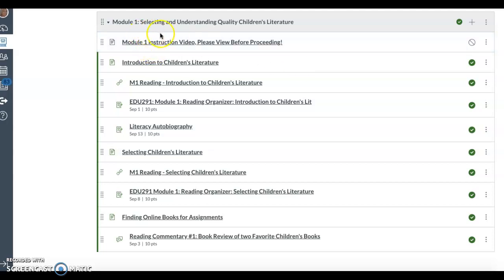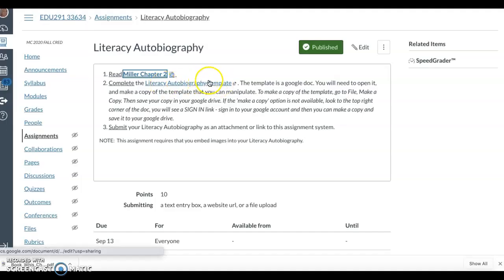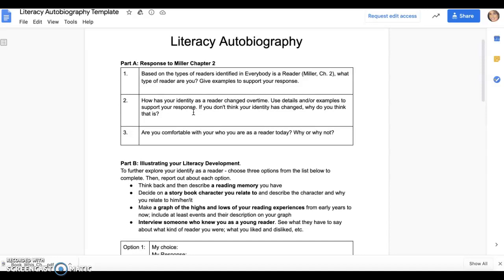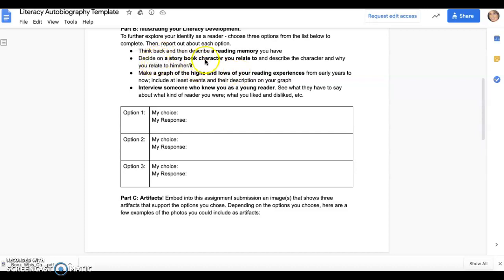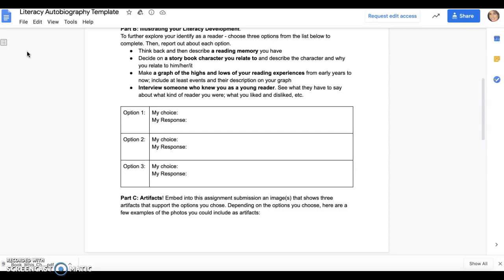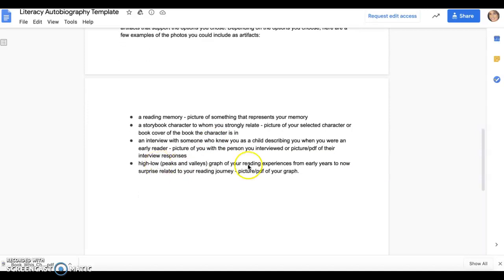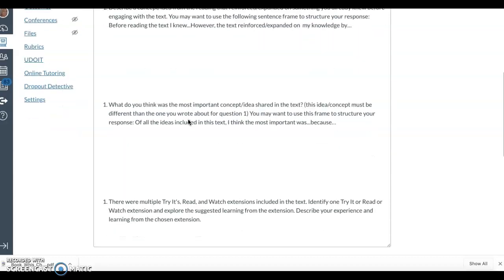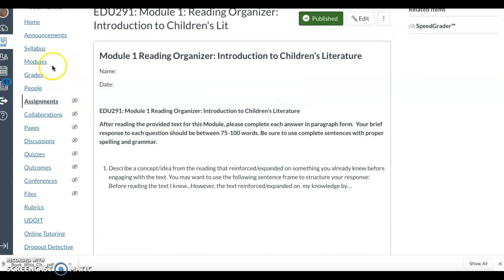EDU291 Fall 20 Introduction to Childrens Lit